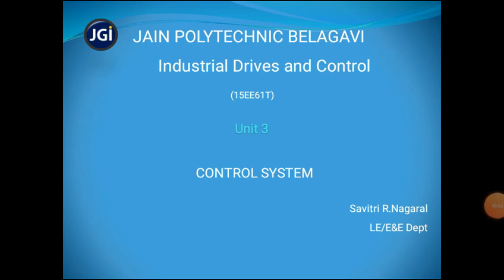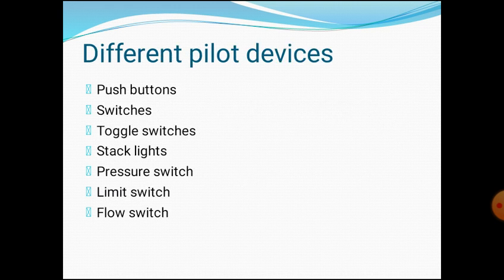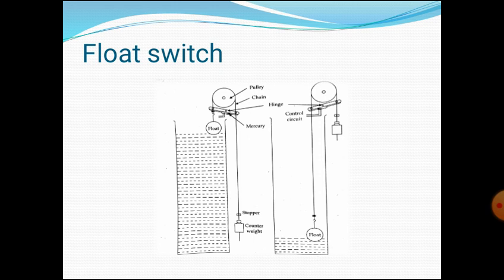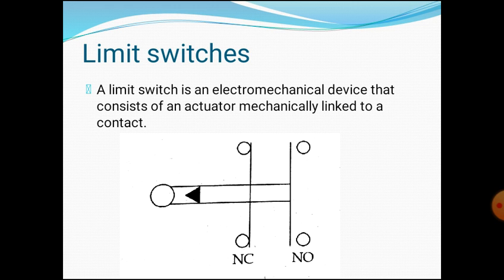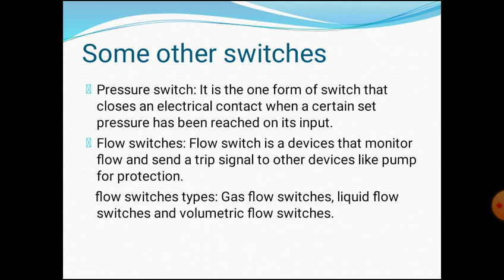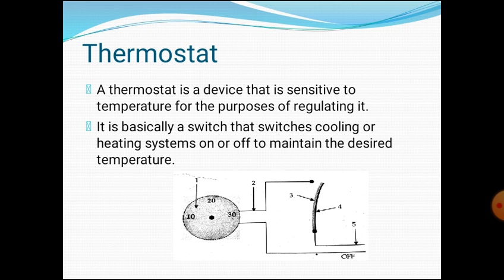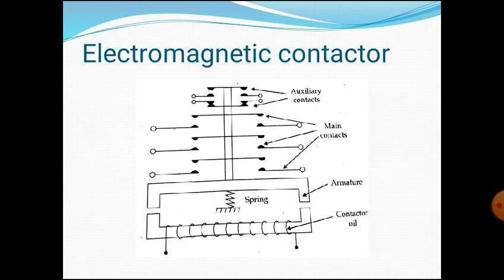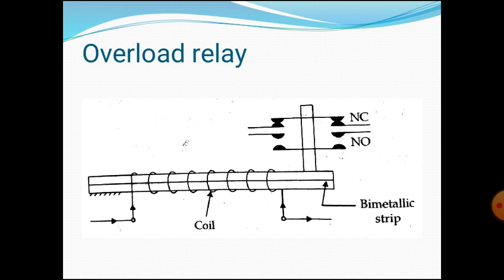Unit-3 control system part-2